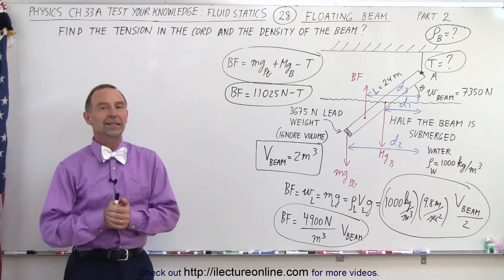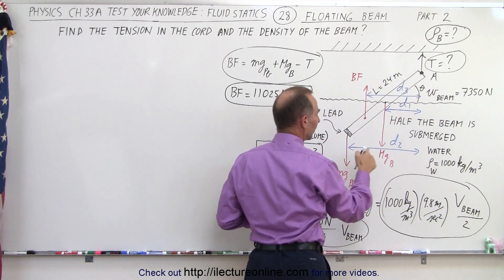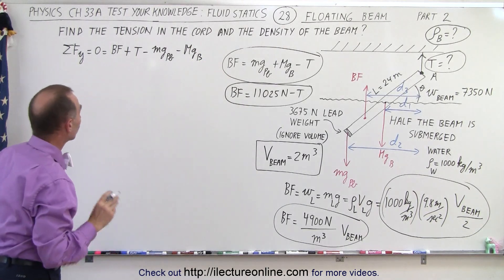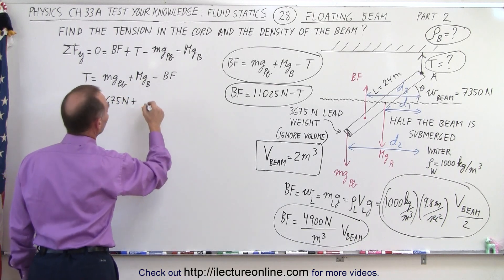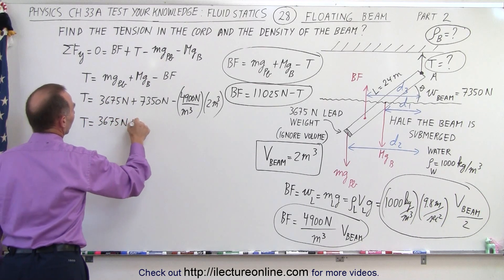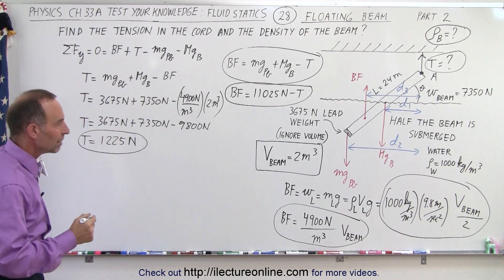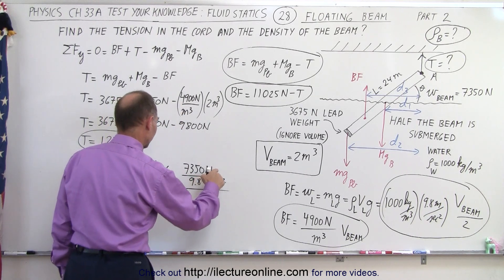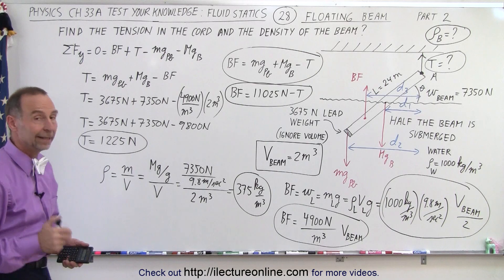Physics - Ch 33A Test Your Knowledge: Fluid Statics (28 of 36) Floating Beam: Part 2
In this video I will find the tension in the cord and the density of the beam tied to the ceiling half submerged in water.